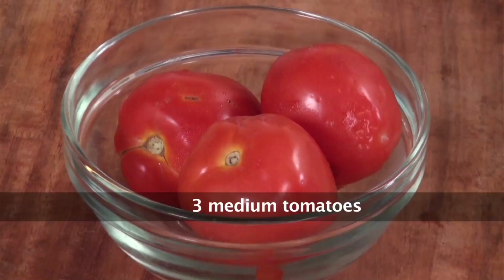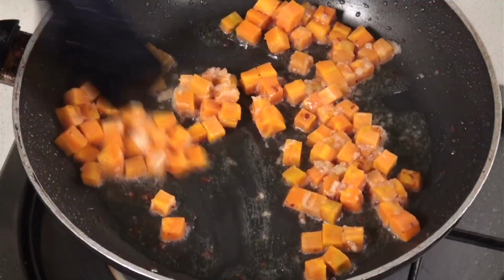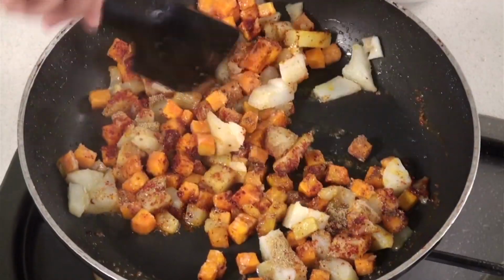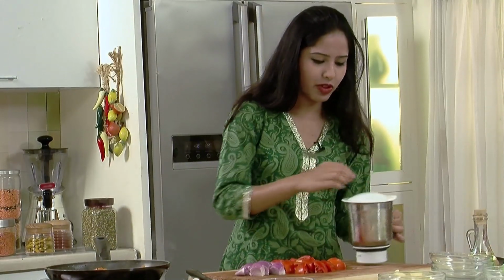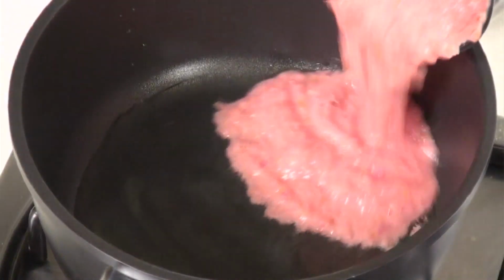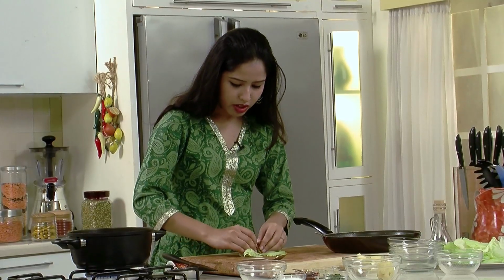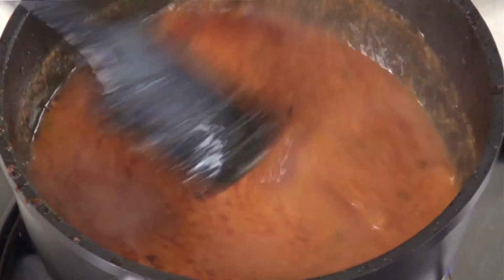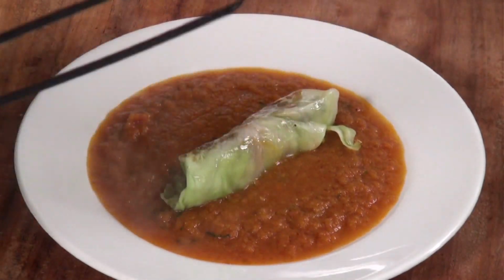Cabbage Rolls in Tomato Gravy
Cabbage rolls stuffed with spicy vegetable mixture served with tomato gravy.